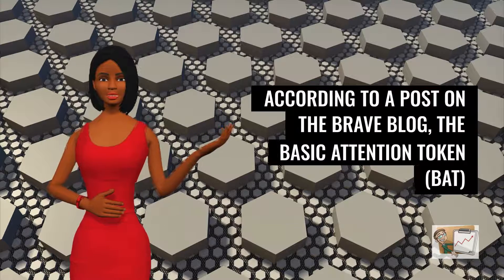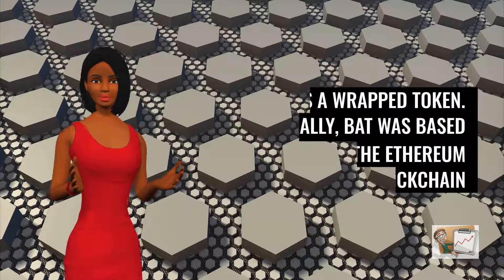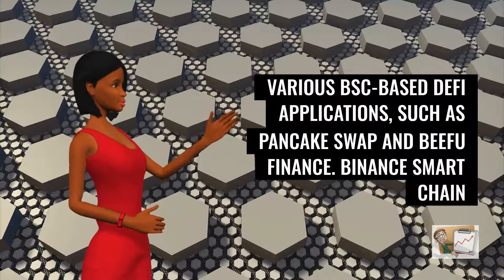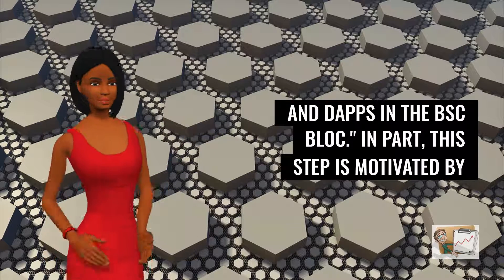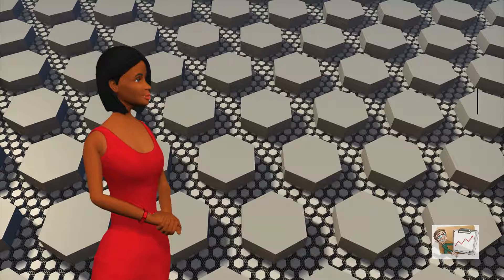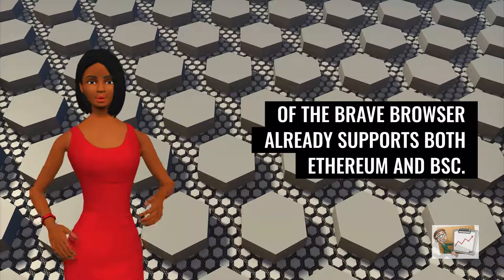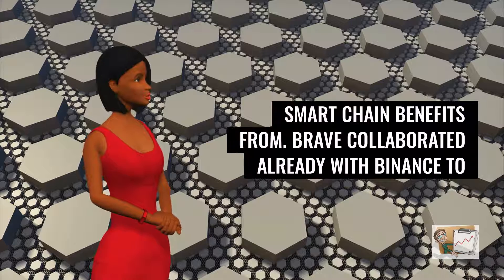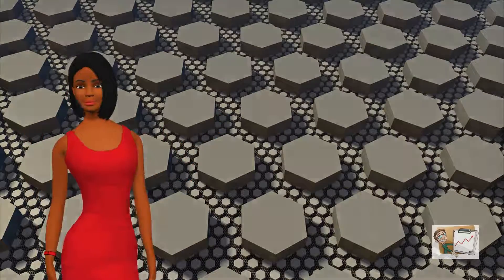BAT Token on Binance